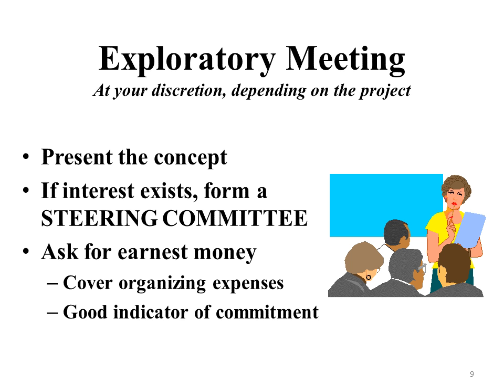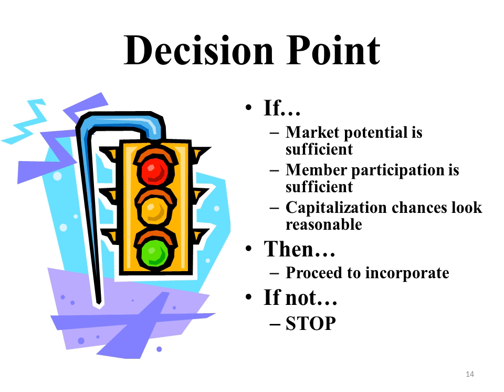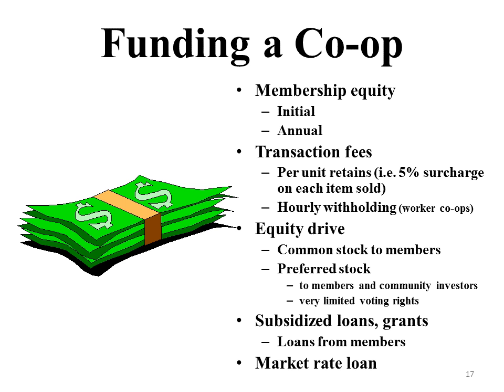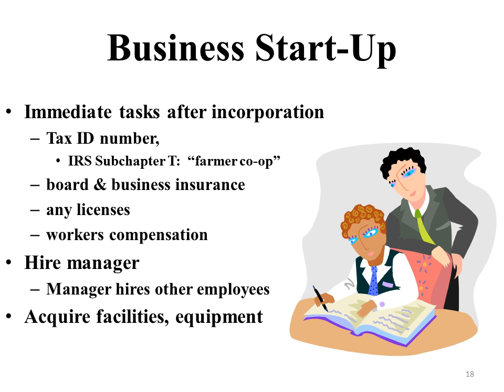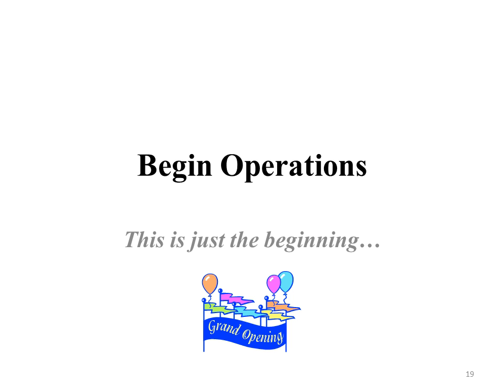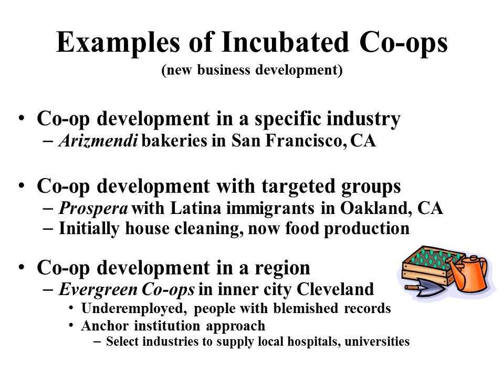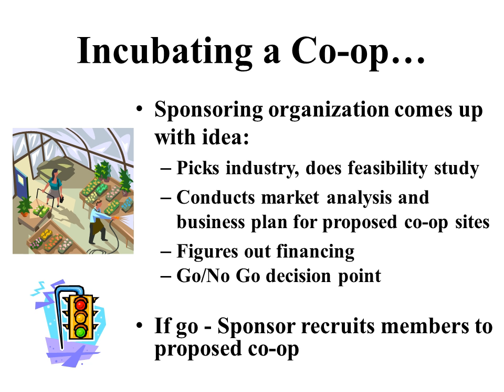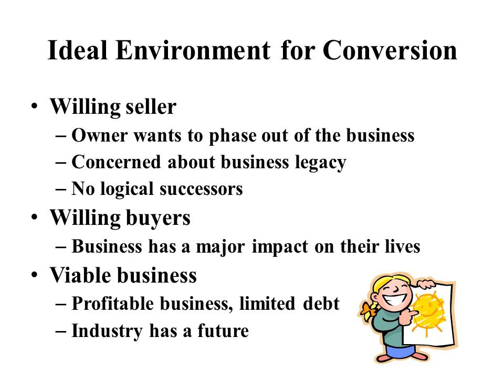Steps to Starting a Cooperative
New cooperative businesses can be started by eventual member-owners or be incubated by a development group.  Existing businesses can be converted to member-ownership (either of employees or the community).  Regardless of who organizes a co-op, this webinar identifies the key steps in the development process.

Originally presented on Jan 20, 2016.
USDA is an equal opportunity employer, provider, and lender.